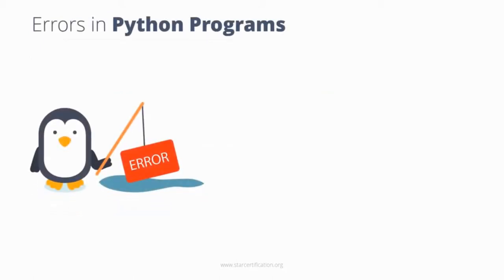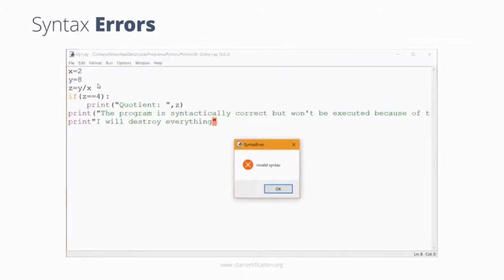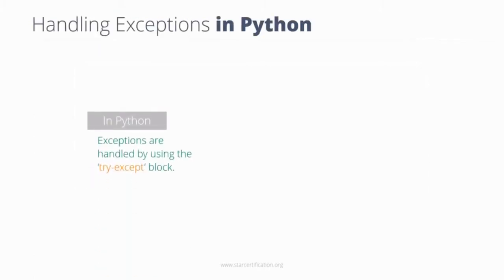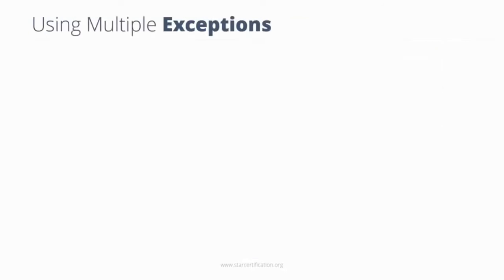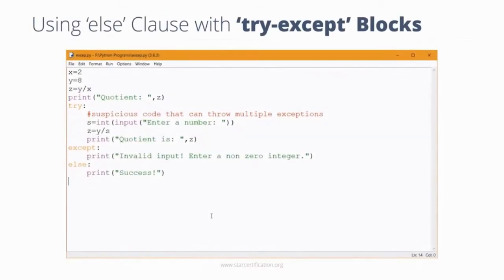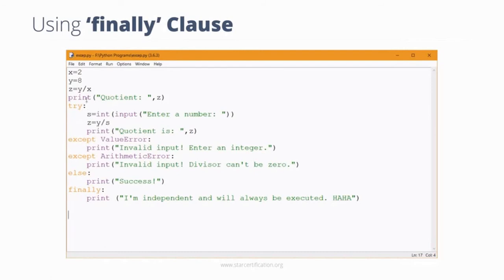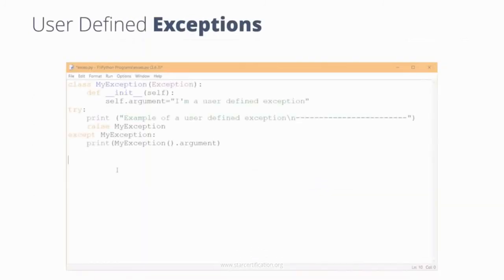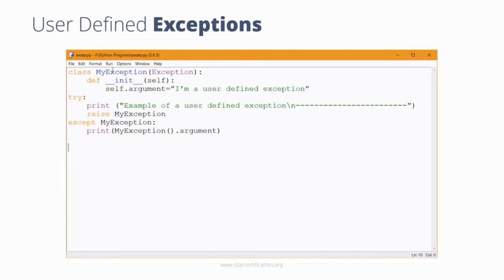Handling Errors and Exceptions | PYTHON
In this module, we will be covering the Handling Errors and Exceptions concepts in detail and easy learnable language.